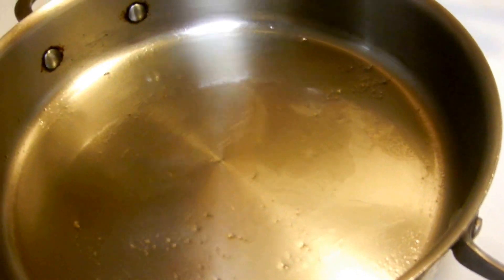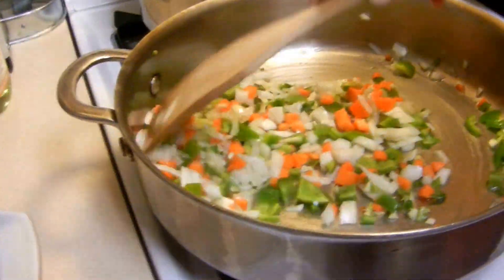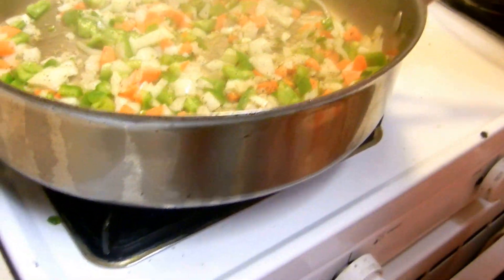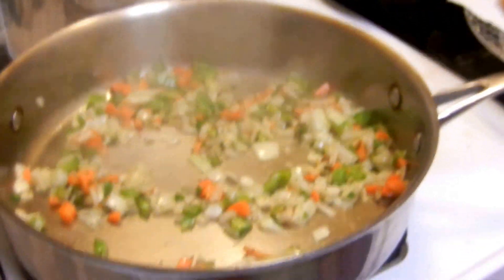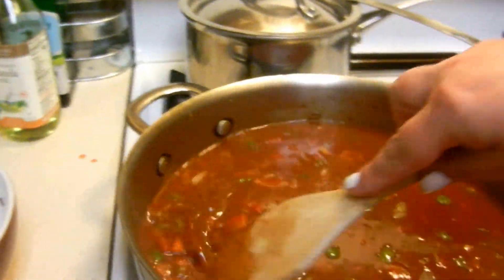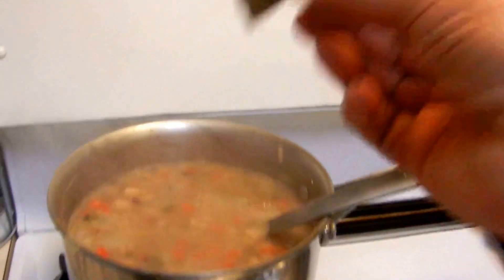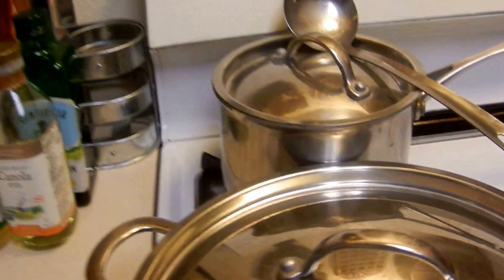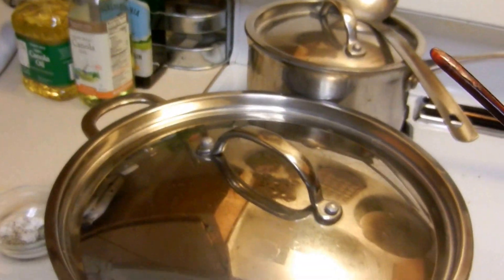Fun Making Chicken and Cheese Chile Rellenos! Yum! Part 3 of 3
The Relleno sauce is the key to the best Rellenos ever! It's easy and delicious! Enjoy!